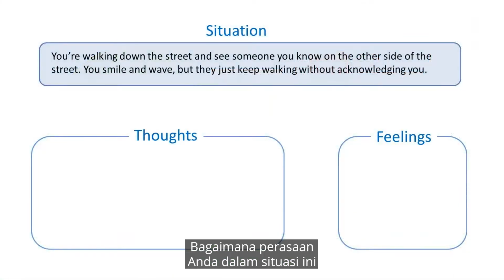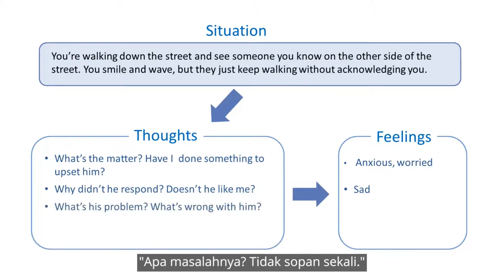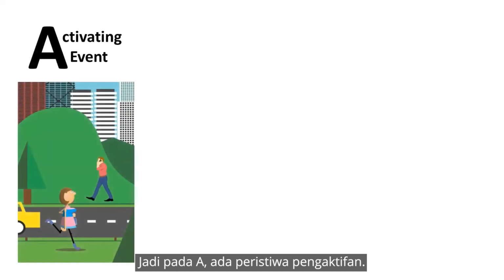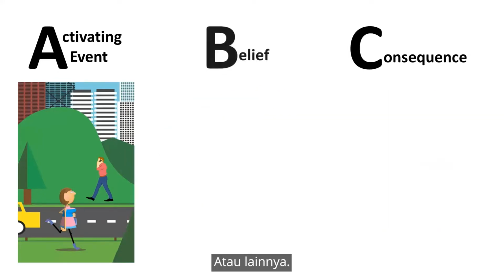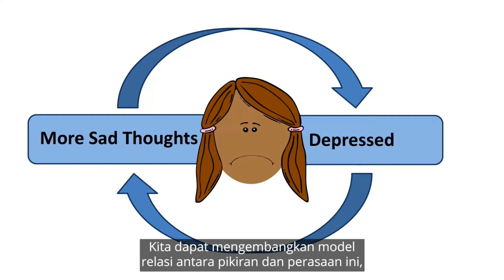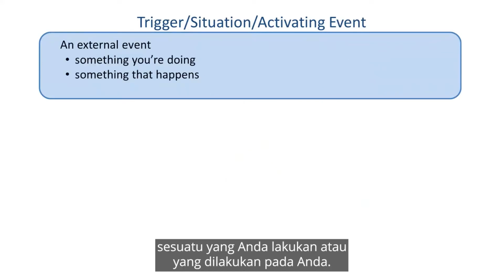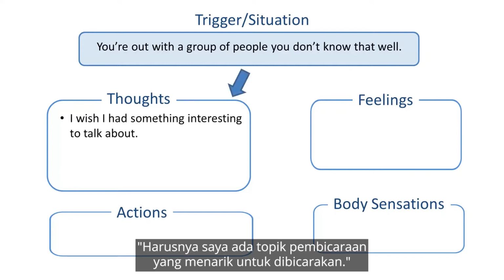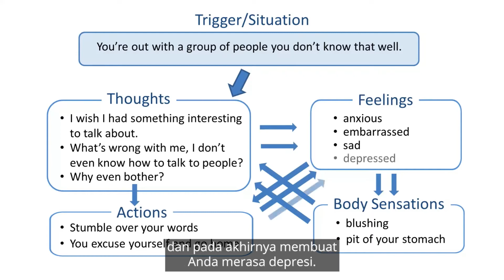The ABCs of CBT: Thoughts, Feelings, and Behavior (Subtitle Bahasa Indonesia)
Informasi dalam video ini, termasuk namun tidak terbatas pada, video, teks, grafik, gambar, dan materi lain yang terdapat di channel video ini dan situs web afiliasinya hanya untuk tujuan informasi dan hiburan. Tidak ada materi di channel ini yang dimaksudkan sebagai pengganti saran, diagnosis, atau perawatan medis profesional. Selalu cari saran dari dokter Anda atau penyedia layanan kesehatan lainnya yang memenuhi syarat, jika memiliki pertanyaan apa pun yang mungkin Anda miliki mengenai kondisi medis atau perawatan, dan sebelum melakukan rejimen perawatan kesehatan baru.

Subtitle in Bahasa Indonesia by Moses Anthony Kwik